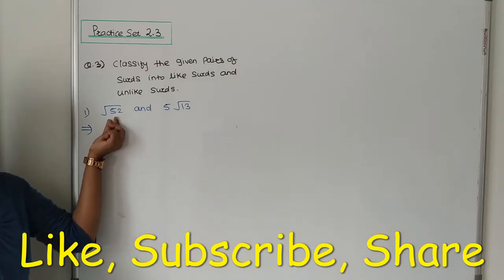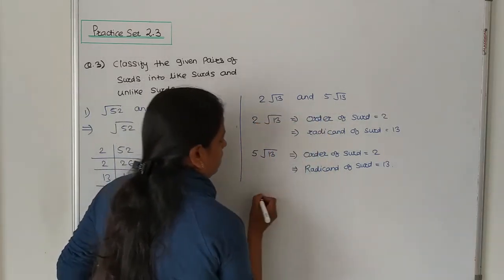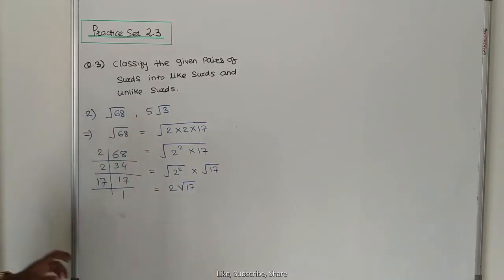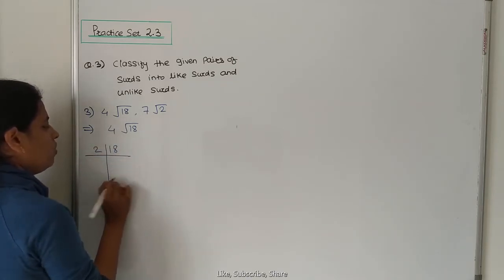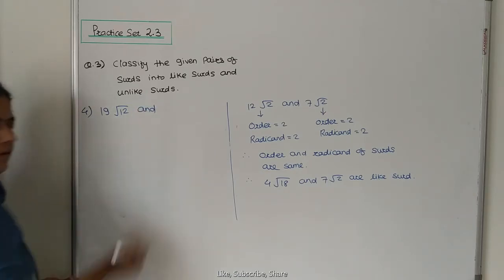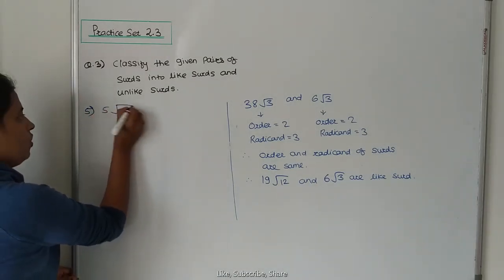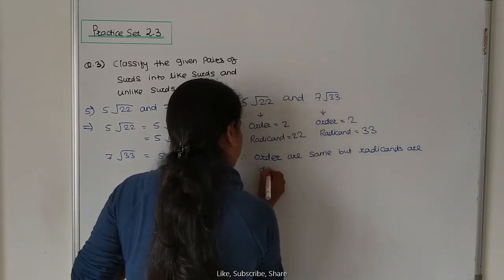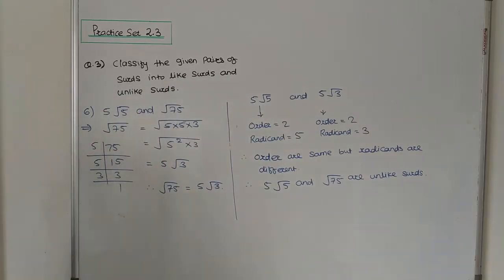Real Numbers (Practice set 2.3 | Q3) Part 13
This video is based on Real Numbers (Practice set 2.3 | Q3)